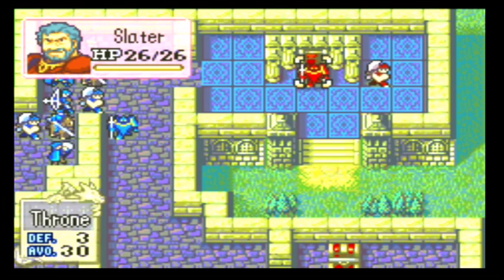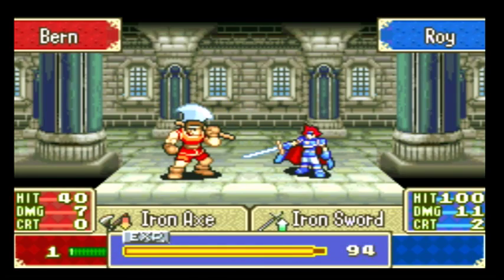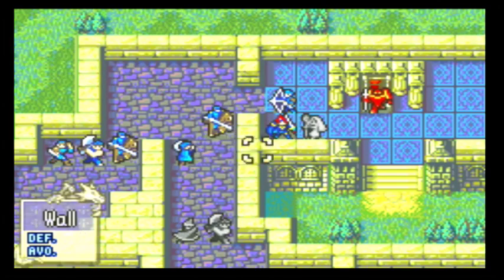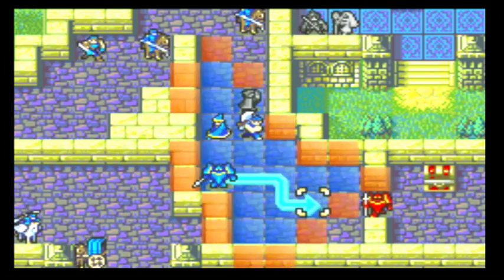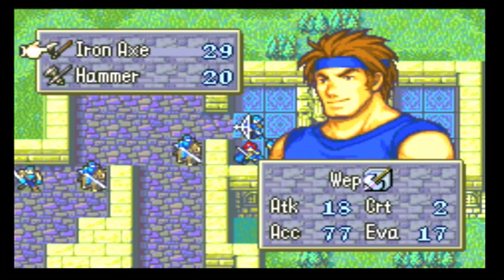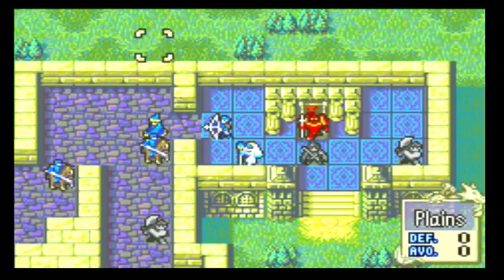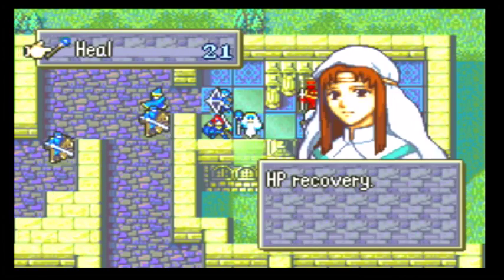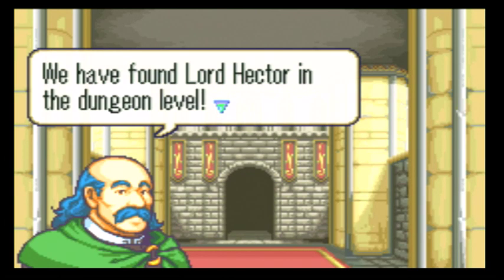Fire Emblem: The Binding Blade - Episode 8: Stubborn boss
The accuracy rate of this RNG is rude as hell.